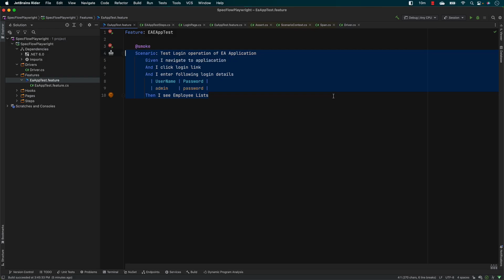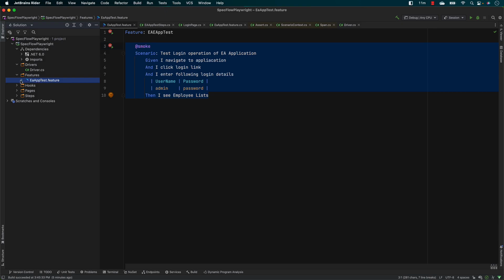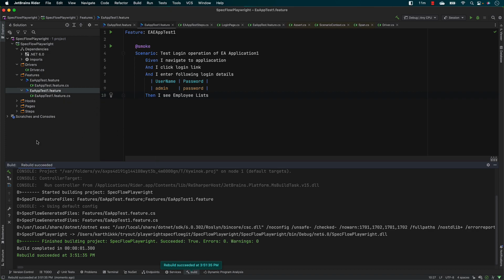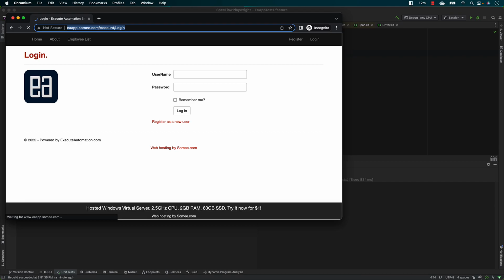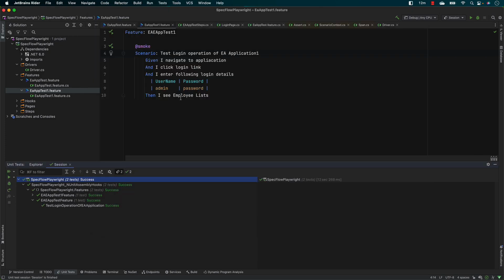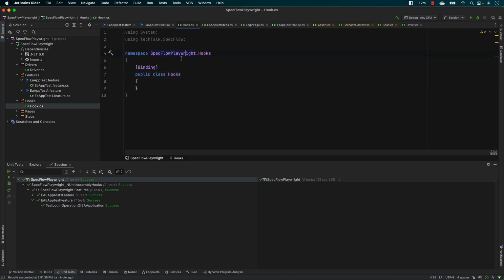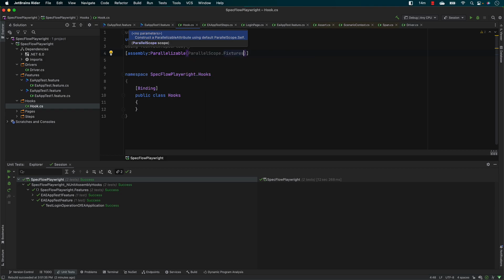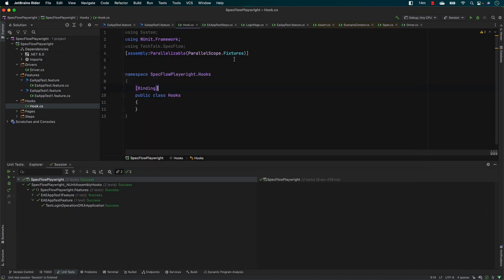#14 - Parallel execution of Playwright test scenarios in Specflow with C# .NET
In this video, we will parallel execution of Specflow Scenario Step definition implementation for Playwright with C# .NET